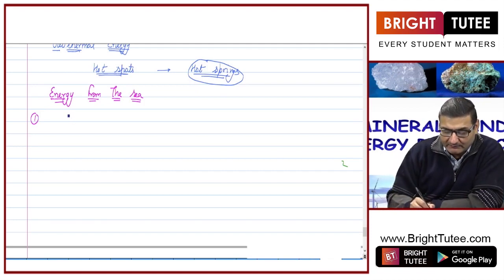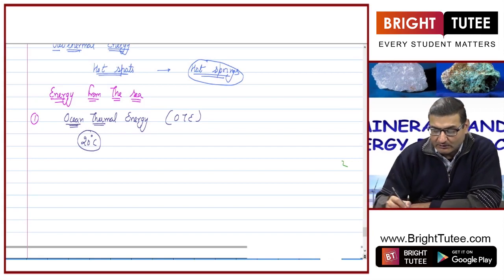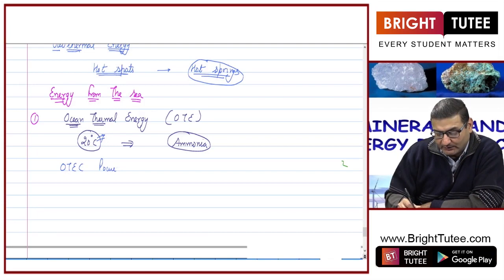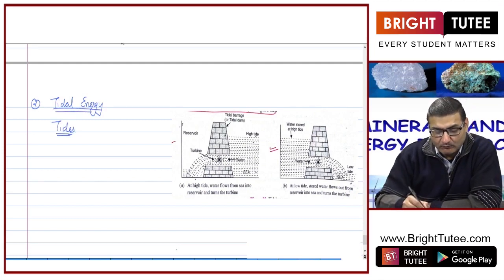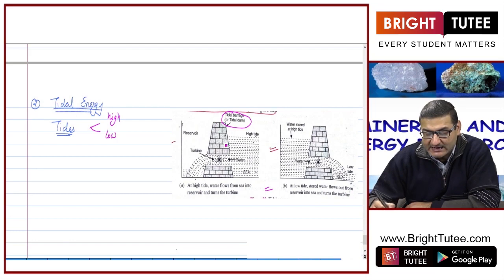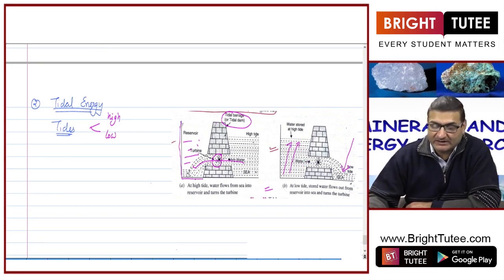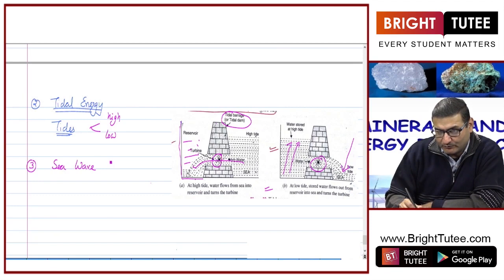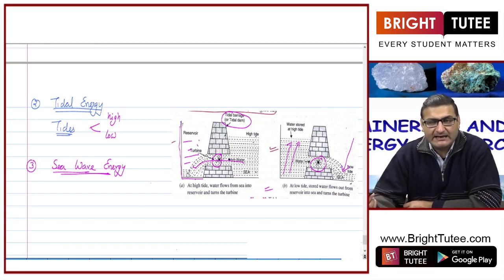1 3 Non Conventional Sources of Energy Part 3